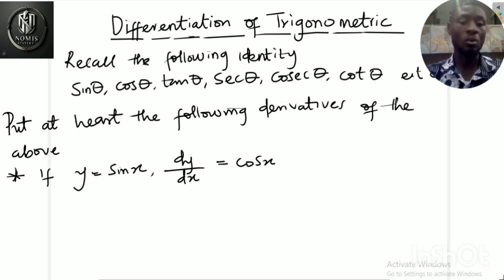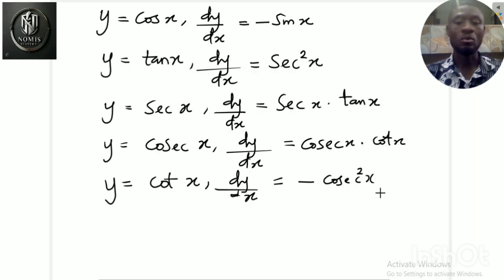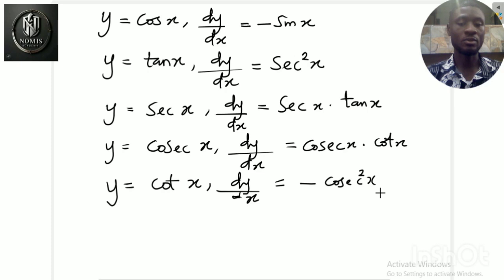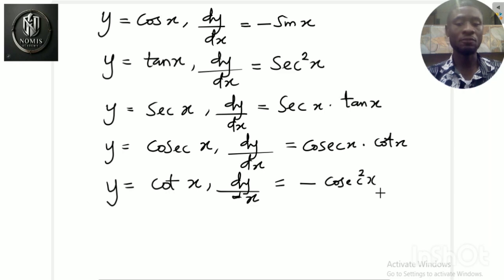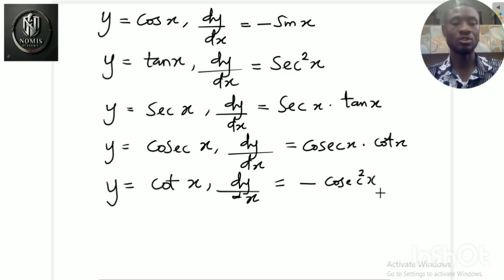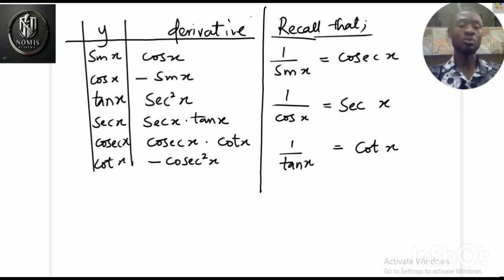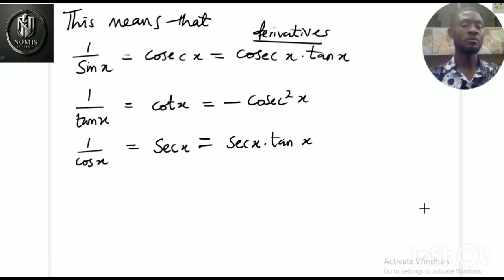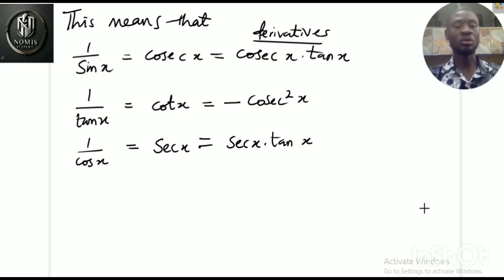Differentiation of Trigonometric Function I